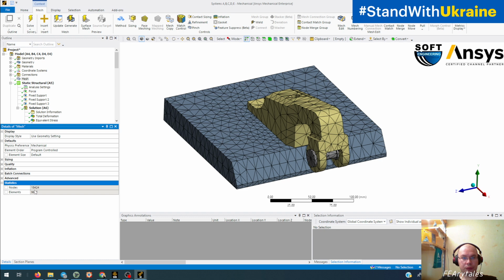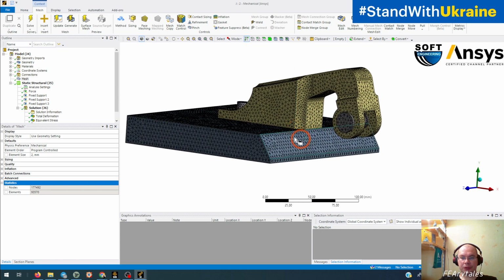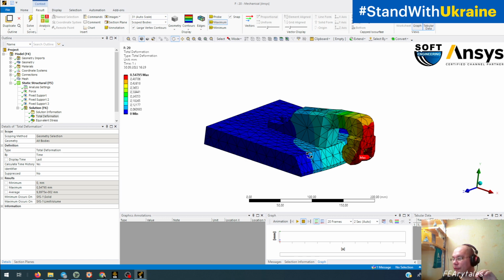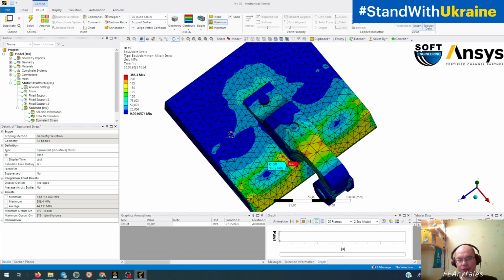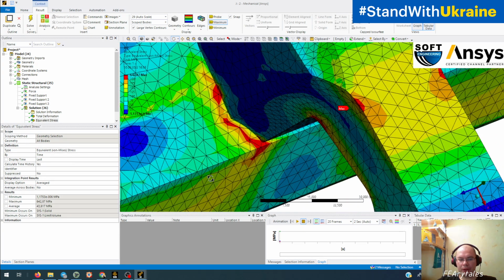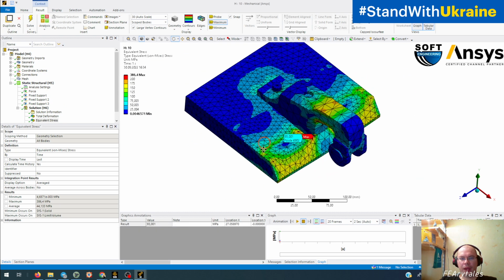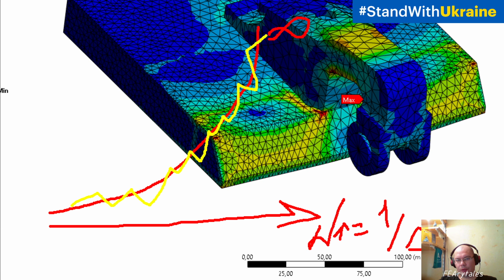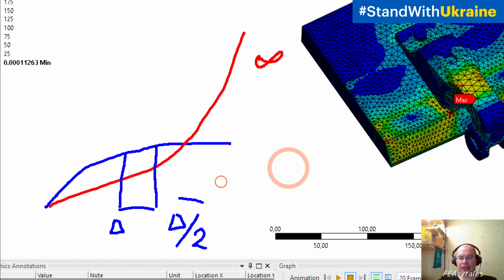Different Statement - Different FEA Result. How Mesh Size influence Simulations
👉Details in description👇

⚙ Description:
Video discusses the influence of mesh size on finite element analysis results, particularly focusing on deformations and stress distributions. The key points covered include:

Default Mesh: Default mesh contains about 18,000 nodes and 10,000 elements.
Deformation is approximately 567 microns, and stress is around 243 megapascals.
The model has bonded connections for all parts and linear material behavior.
Mesh Size Variations: Mesh sizes of 20mm, 15mm, 10mm, 5mm, and 2mm are tested.
Larger mesh sizes result in fewer nodes and elements, while smaller sizes increase their number.
Effect on Deformation: Deformation behavior is consistent across different mesh sizes.
A 10% difference in maximum deformation is observed between the coarsest and finest meshes.
Effect on Stress Distribution: Stress distribution varies significantly with mesh size.
Smaller mesh sizes provide a more detailed stress distribution. The presenter emphasizes the importance of using a consistent scale when comparing stress distributions.
Discussion on Hotspot Stresses: Hotspot stresses, particularly in regions with sharp corners, may exhibit infinite values theoretically. Changing mesh size affects the stress distribution around hotspots, and the presenter advises focusing on the non-infinite stress regions for analysis.
Mesh Size Influence: The presenter discusses the influence of mesh size on hotspot stresses, indicating that smaller mesh sizes may sometimes result in lower stresses.
He highlights the importance of checking stress distribution in areas adjacent to hotspots rather than directly on the hotspot.
General Approach:  Checking stress distribution in non-hotspot areas helps evaluate the adequacy of the mesh for the intended analysis. A 5-10% difference in results is considered acceptable for many engineering calculations.
Conclusion:  The video concludes with a general approach to analyzing mesh size influence, emphasizing the need to check stress distribution in relevant regions for the specific engineering task.

Key Takeaways:
Mesh size significantly influences stress distribution.
Consistent deformation behavior is observed across different mesh sizes.
Stress distribution around hotspots is influenced by mesh size.
Smaller mesh sizes provide more detailed stress information.
Focus on stress distribution in non-hotspot regions for analysis.

Conclusion:
The video provides valuable insights into the impact of mesh size on finite element analysis results, particularly emphasizing the variation in stress distribution. The presenter's discussion on hotspot stresses and the importance of choosing an appropriate mesh size based on the engineering task adds practical considerations to the analysis process. Engineers and analysts can benefit from understanding how mesh size choices can influence the accuracy of simulation results.